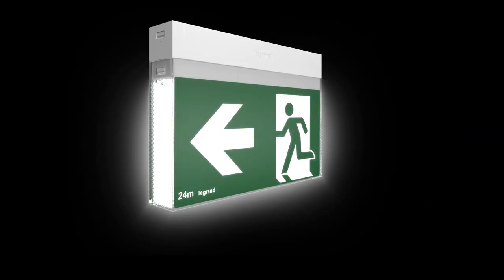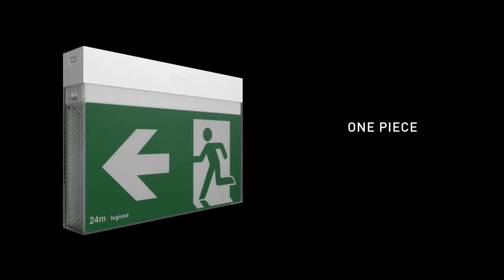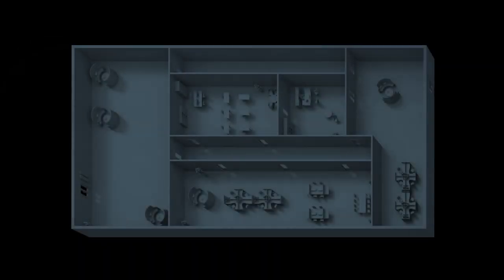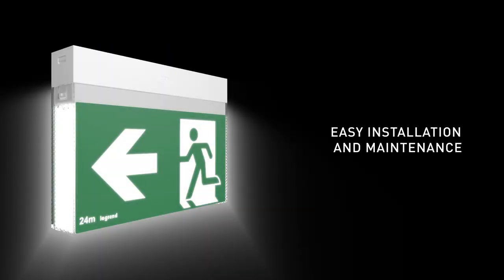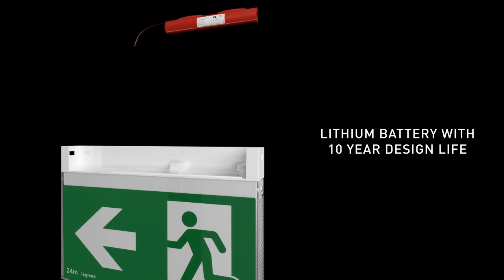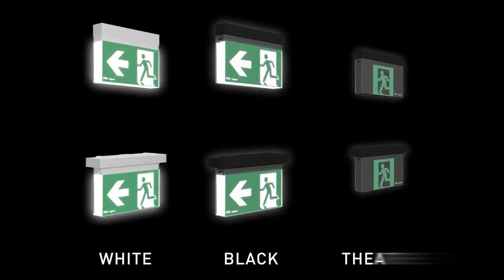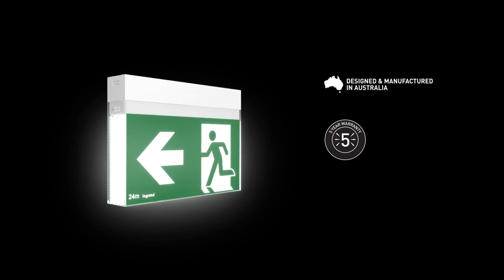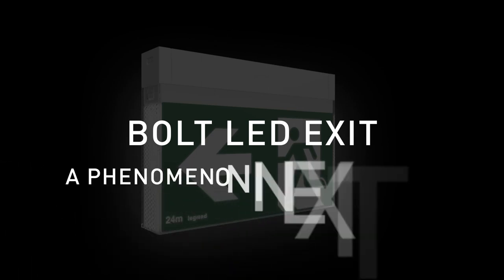BOLT LED EXIT SIGN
The new BOLT LED EXIT sign - superior optics in a modern and discreet design.

- Straight edged slim and aesthetic design that blends discreetly into the installation environment.
- Innovative design that can be used for a wide range of applications.
- Simple installation and maintenance - available in snap-fit & slide connect.
- Fitted with a premium Lithium-ion battery (LIION) which offers a 10 year battery life.
- Standalone or connected to Legrand's GALAXY Connected Emergency Lighting System.
- Optics - features an internal linear one piece lens & honeycomb external diffuser, creating an even illumination.